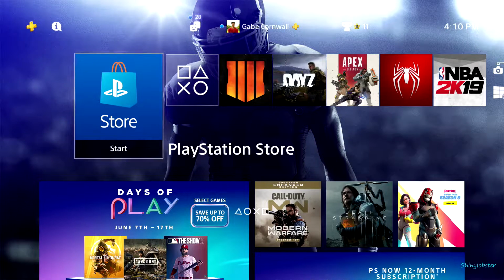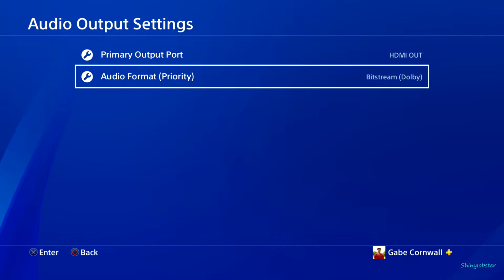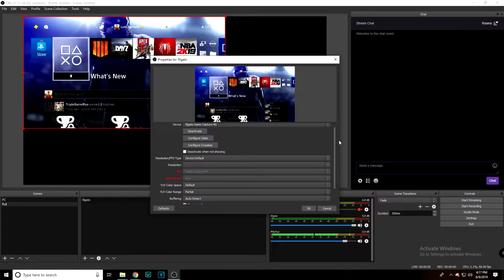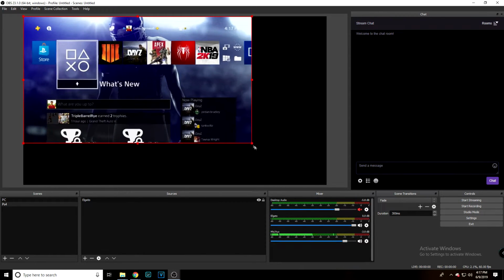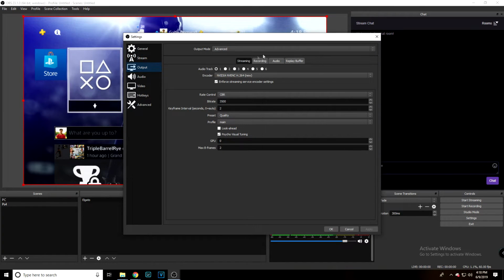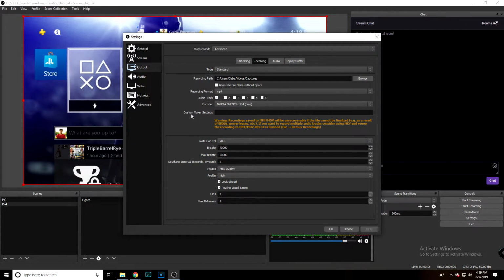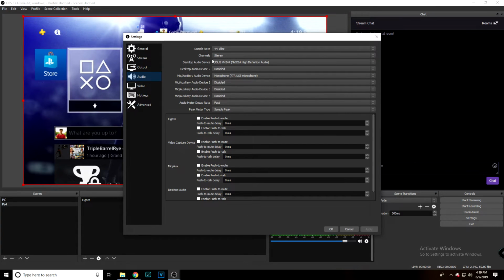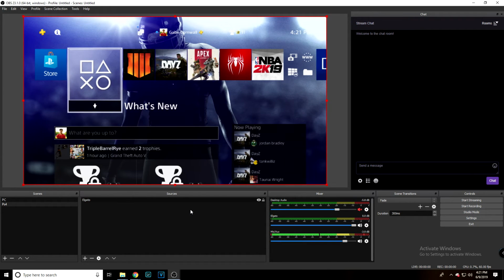How to Record Chat Audio with Elgato and PS4 without a Chat Link Cable!!!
What all you need to record game and chat audio with a ps4 on obs with Elgato hd60s without a Chat link cable (because they break very easily.)

Everything you need:

1.  1 4 pole headphone splitter
2.  1 y splitter
3.  1 4 pole audio cable
4.  Elgato hd60s
5.  2 Hdmi cables
6.  Game Headset (one I use)

for all of your appeal needs